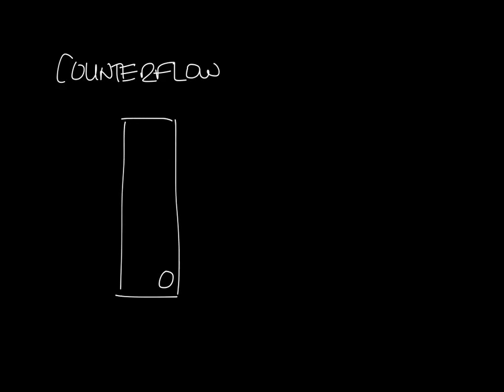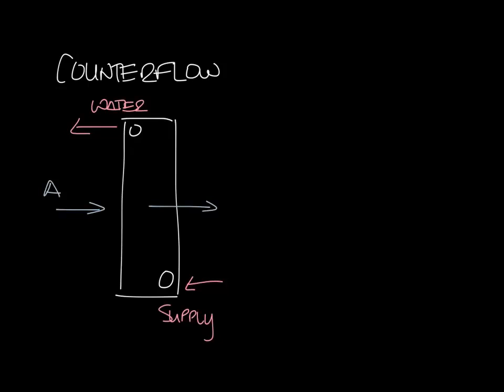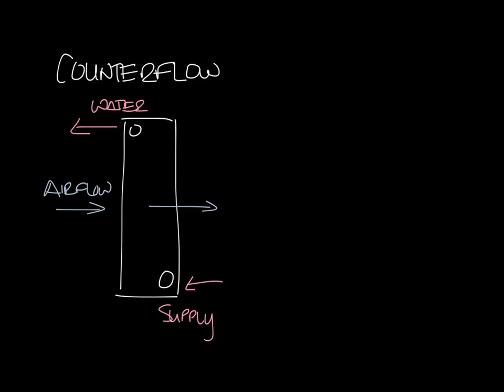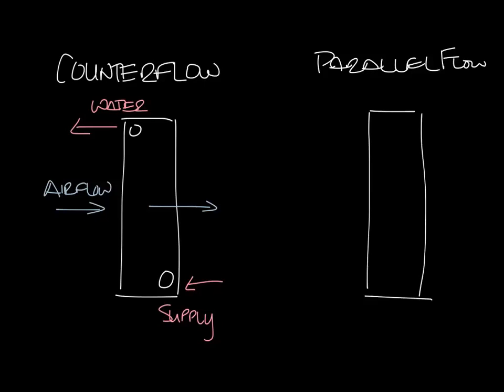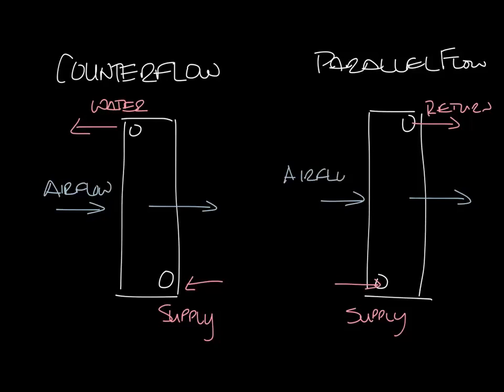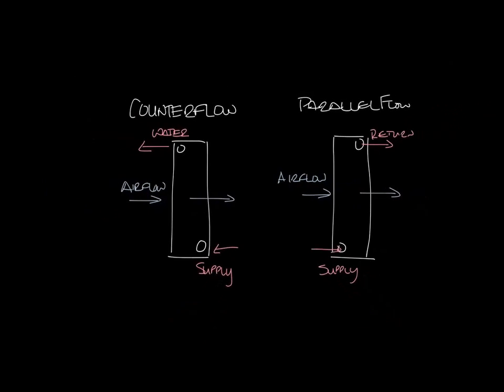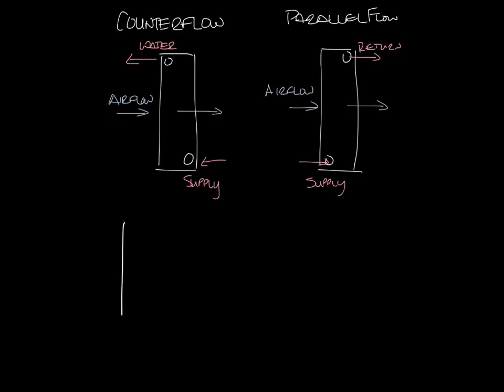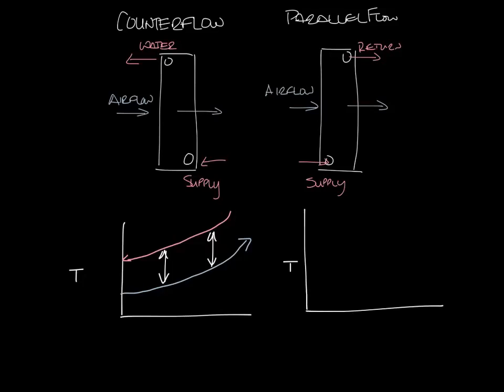Titus Timeout Podcast Counterflow vs Parallel Flow Water Coil